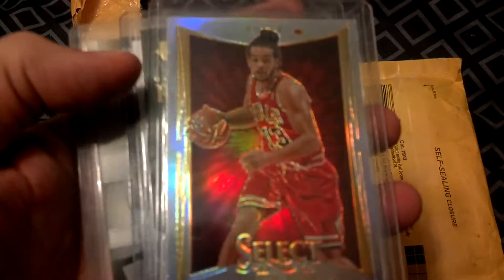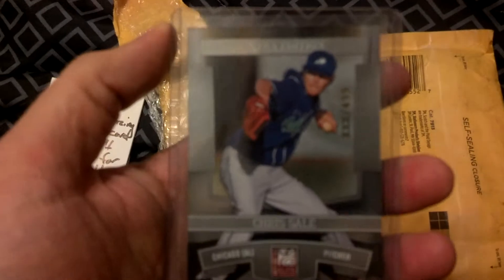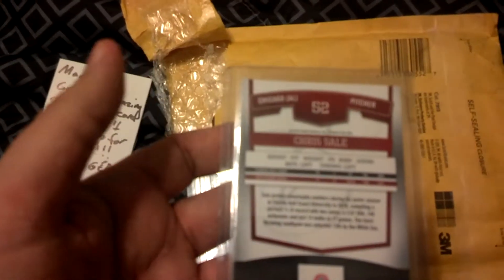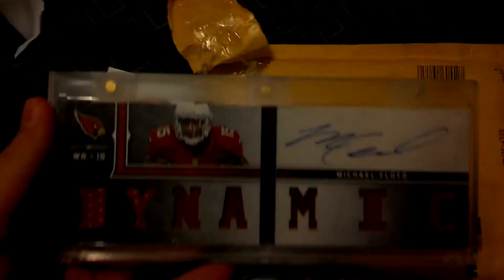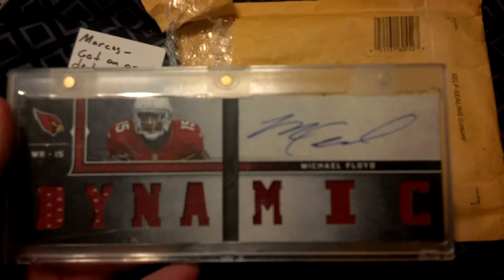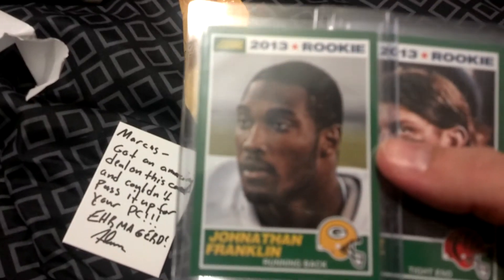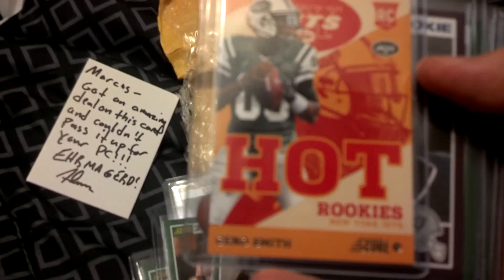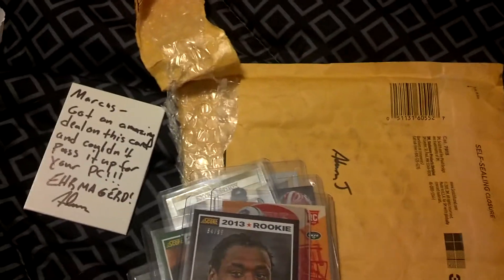Mail day AdamJ and Score Jumbo Recap